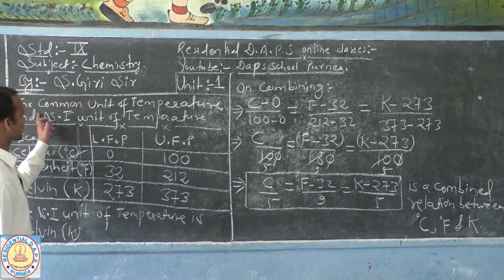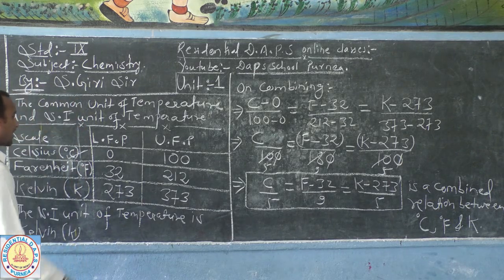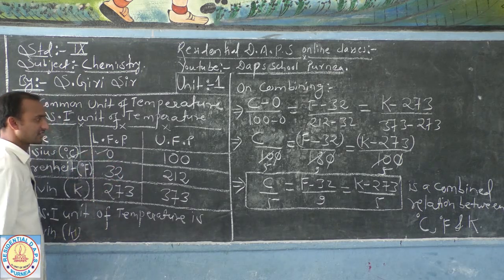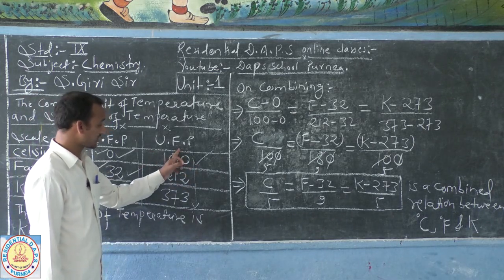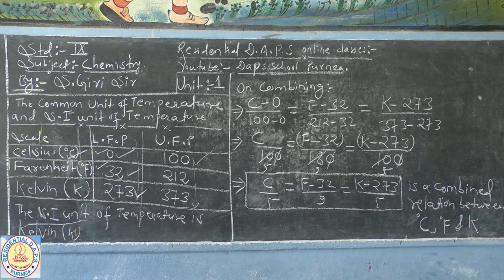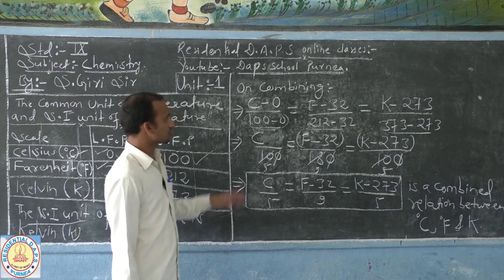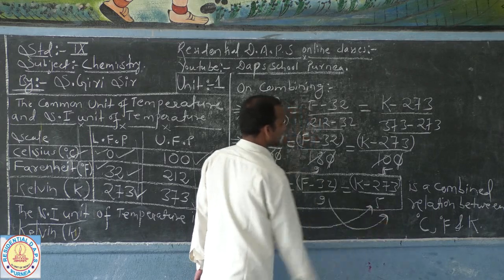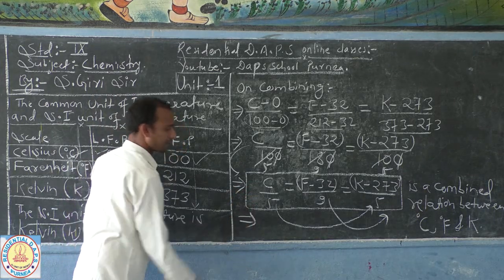Class 9 th # Chemistry # Unit -1# Matter in our surroundings # Part- 20